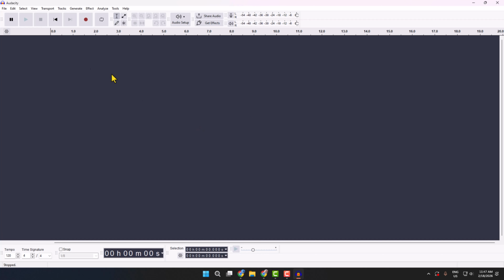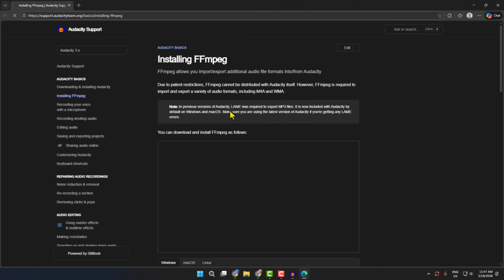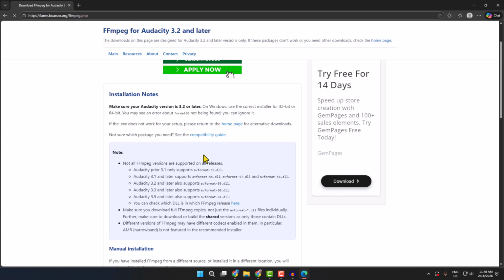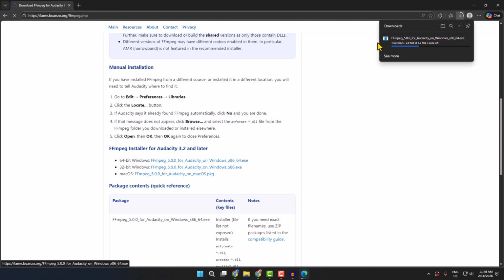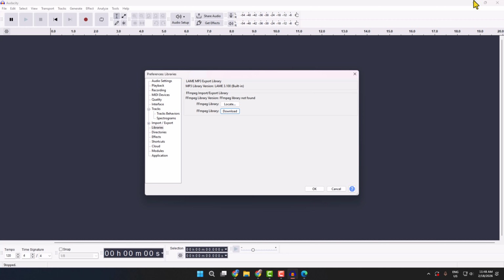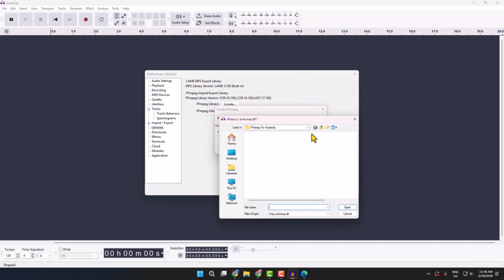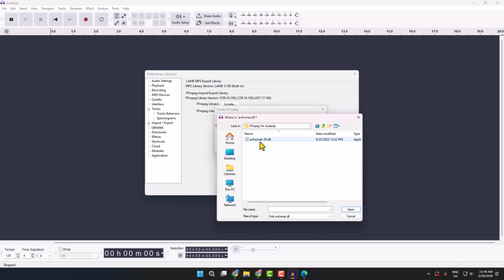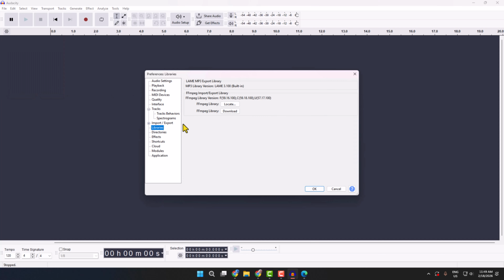Fix Audacity FFMPEG Library Not Found (2026)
Learn how to resolve the “FFMPEG Library Not Found” error in Audacity easily! 🚀 This step-by-step tutorial shows you how to download, install, and link the FFMPEG library so you can import/export audio formats like MP4, M4A, and more.

✅ Fix FFMPEG missing error in Audacity 🎧
✅ Import/export MP4, M4A, and other formats

Get Audacity fully working and enjoy all audio formats today! 🔥